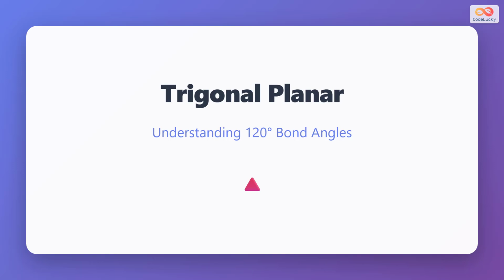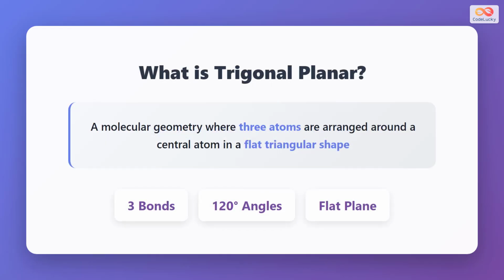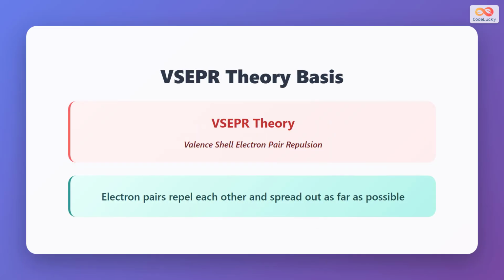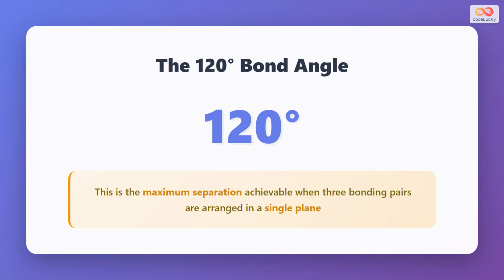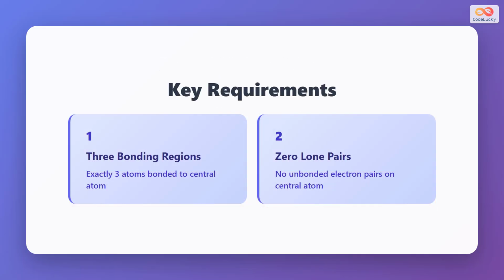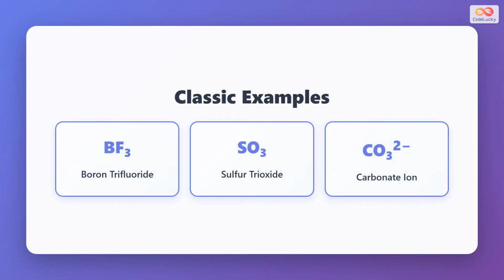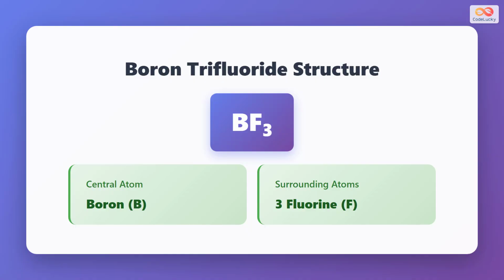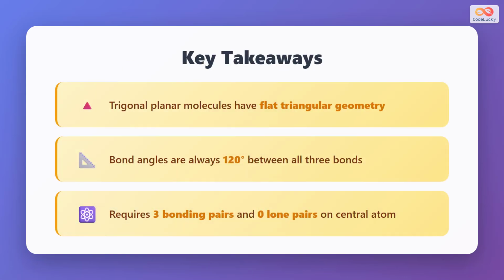Trigonal Planar Geometry: 120° Bond Angles Explained | Chemical Bonding Tutorial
🔺 Master Trigonal Planar Molecular Geometry! 🔺

Learn everything about trigonal planar molecules and their characteristic 120° bond angles in this comprehensive chemistry tutorial. Perfect for students studying chemical bonding and molecular geometry!

🎯 What You'll Learn:
✅ Definition of trigonal planar geometry
✅ VSEPR theory fundamentals
✅ Why bond angles are exactly 120 degrees
✅ Key requirements for trigonal planar molecules
✅ Classic examples: BF₃, SO₃, and CO₃²⁻
✅ Detailed analysis of boron trifluoride structure

🧪 This video breaks down the flat triangular arrangement of atoms and explains how three bonding pairs with zero lone pairs create this unique molecular shape. Whether you're preparing for exams or just curious about molecular structures, this tutorial will help you understand trigonal planar geometry with clarity.

💡 Perfect for high school chemistry, AP Chemistry, college general chemistry, and anyone studying VSEPR theory and molecular geometry!

Chapters:
00:00 - Trigonal Planar
00:21 - What is Trigonal Planar?
00:47 - VSEPR Theory Basis
01:14 - The 120° Bond Angle
01:42 - Key Requirements
02:05 - Classic Examples
02:33 - Boron Trifluoride Structure
03:00 - Key Takeaways
03:29 - Outro